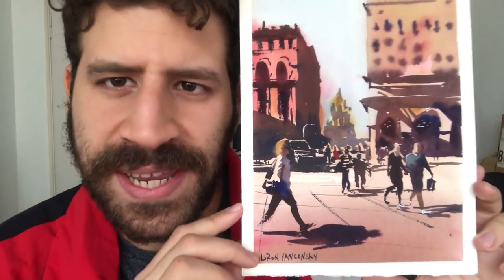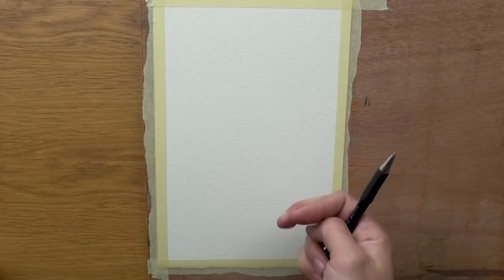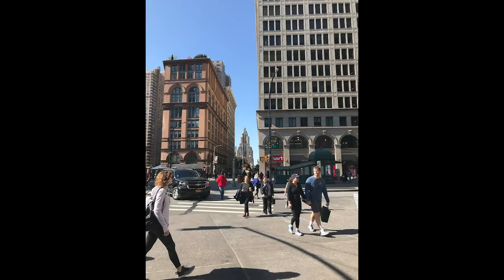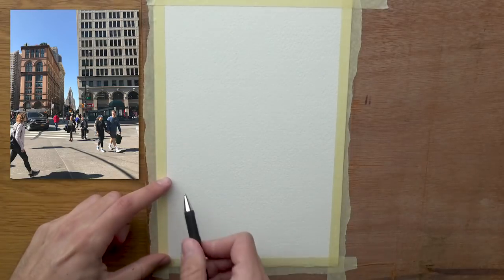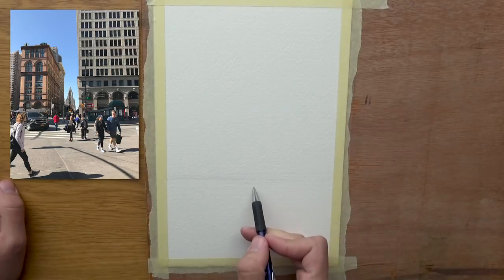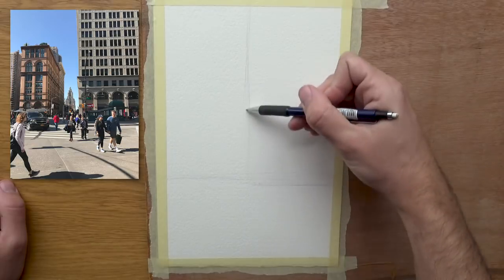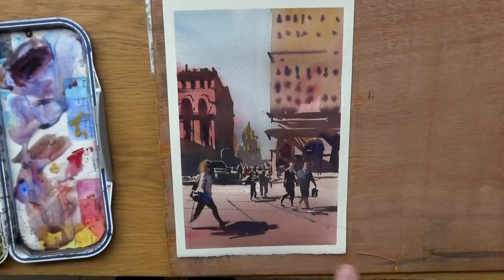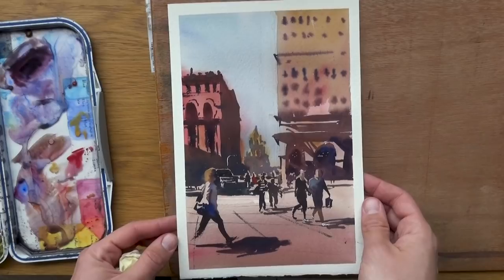How to Paint REALISTIC People - No Gimmicks!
In today's lesson I'll teach you how to paint REAL PEOPLE, meaning how to get rid of gimmicks and auto-pilot painting, and avoid using a red dot for the face 😂

We'll carefully  observe the reference and try to provide a more accurate & authentic expression of what it looks like.

Enjoy! ^_^

Quinacridone Rose

*** MUSIC CREDITS ***